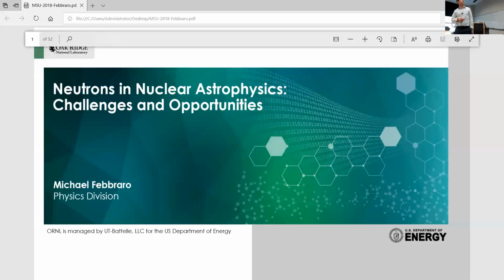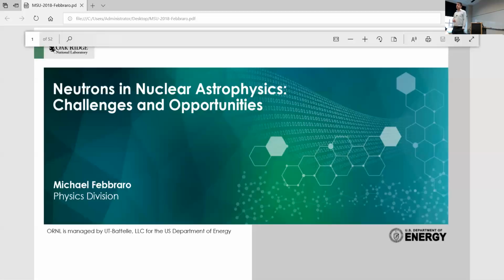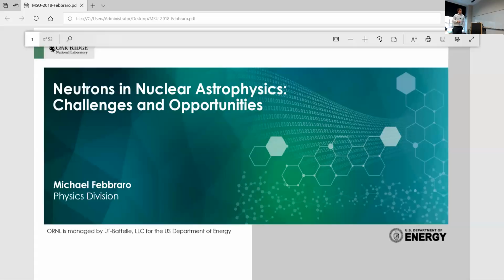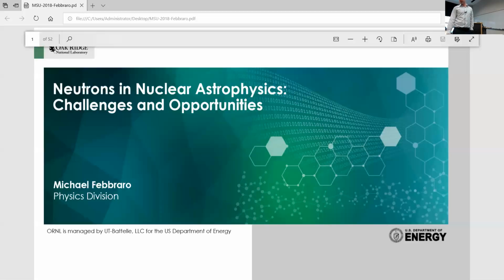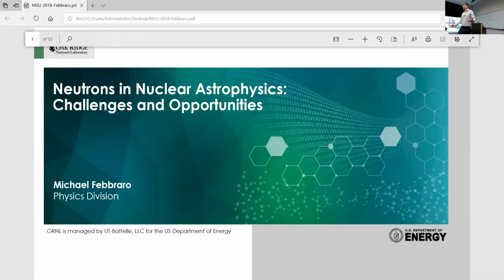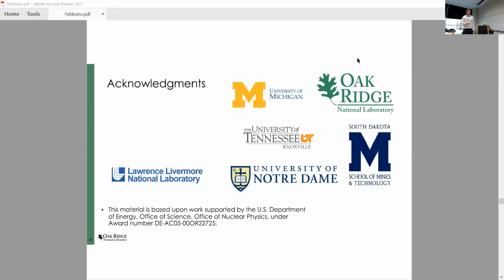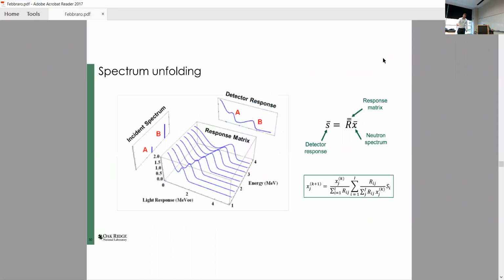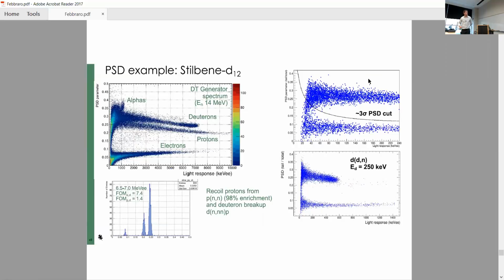Febbraro 11 12 18 JINA CEE Research Seminar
Title: Neutrons in Nuclear Astrophysics:  Experimental challenges
and opportunities
Abstract: Neutron producing reactions serve an important role in a multitude of astrophysical scenarios; from (α,n) reactions that fuel stellar nucleosynthesis in asymptotic giant branch stars, to single nucleon transfer reactions which probe single-particle states important to the r-process. Experimental efforts requiring neutron detection of astrophysically relevant reactions can be broken down in to two general categories: direct and indirect approaches. Current and future efforts are focused on measurements at deep underground laboratories in order to obtain the necessary reduction in environmental background.  This has primarily been driven by a lack of neutron spectroscopy.  Indirect approaches are primarily focused on reactions with radioactive ion beams where direct measurements are not feasible.  These are often performed in inverse kinematics where low beam intensities and reaction kinematics make these measurements difficult. In this talk, experimental challenges and opportunities in neutron detection for both direct and indirect approaches will be discussed.  Experimental techniques such as neutron spectrum unfolding with deuterated scintillators, quasi-spectroscopic measurements, and new detection materials will also be discussed.